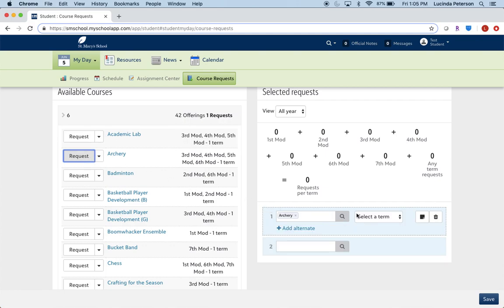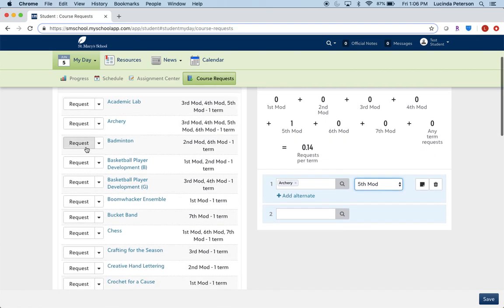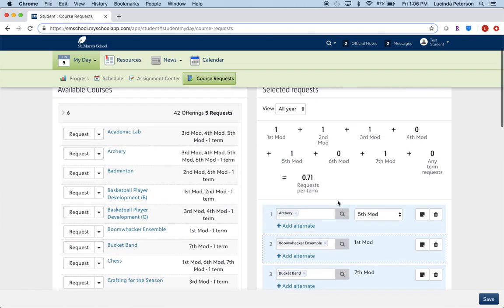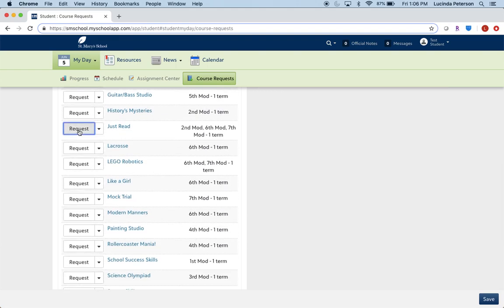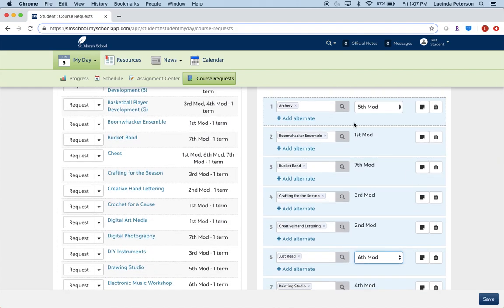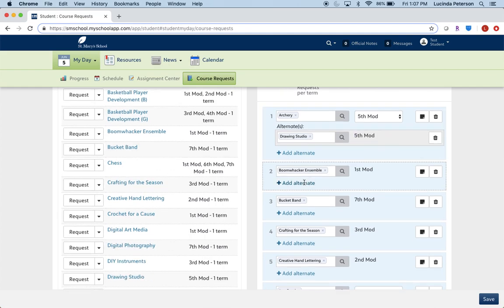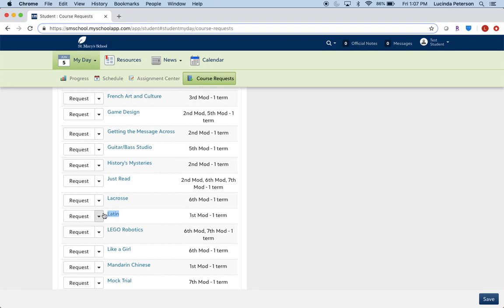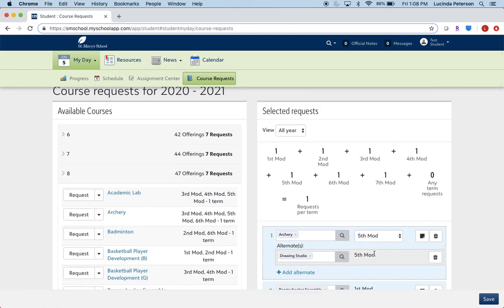How To: MS Course Requests in MyStMarys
Watch this step-by-step video to learn how to request your x-bins in MyStMarys.